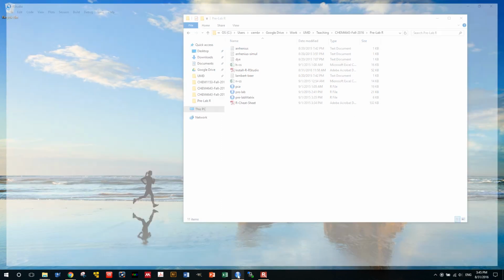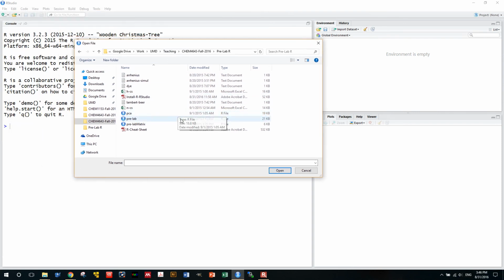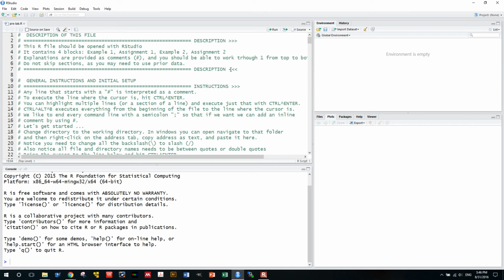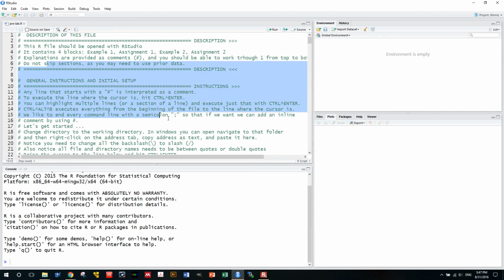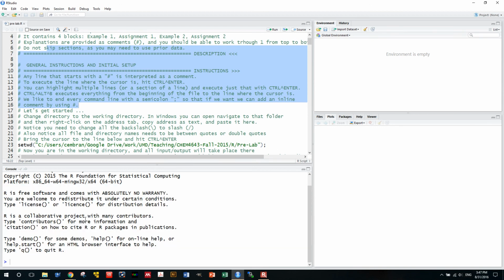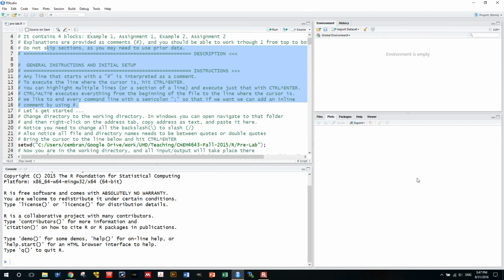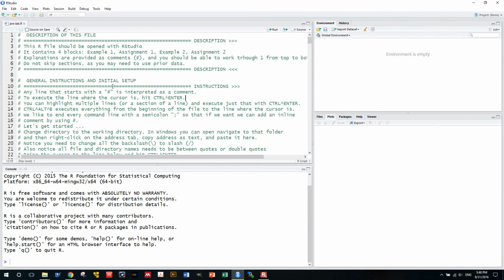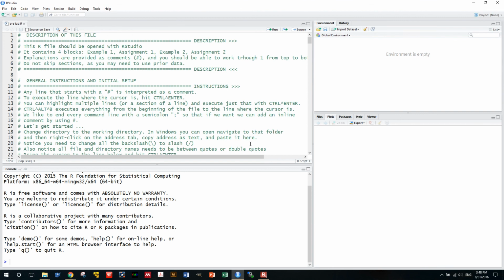Pre Lab R 1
Pre-Lab Moodle overview and RStudio interface